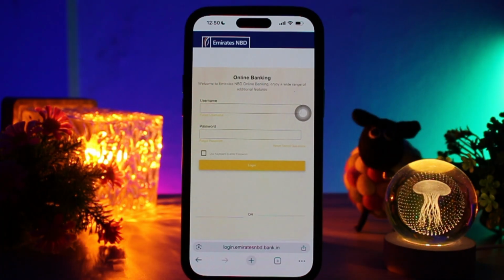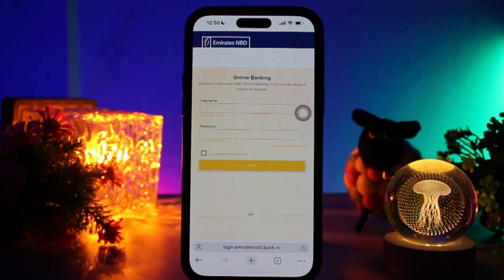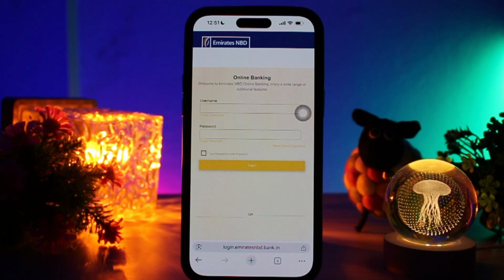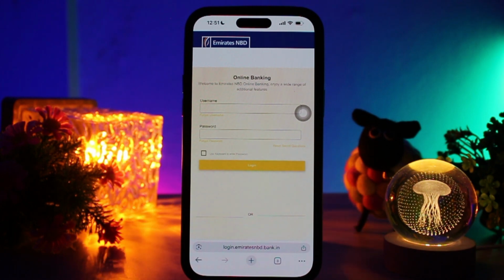How to Update Emirates ID on Emirates NBD - Here's How You Can Do It // 2026 Edition